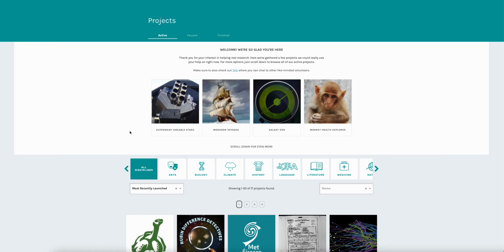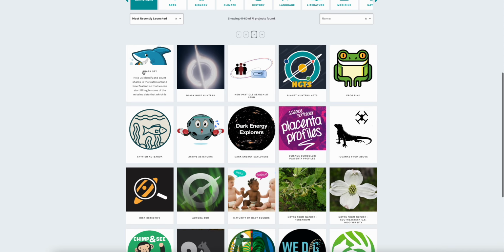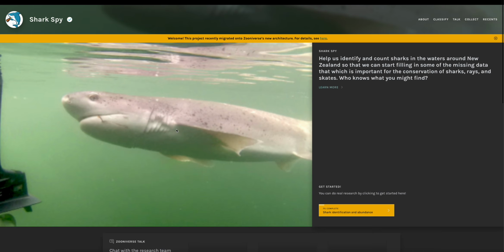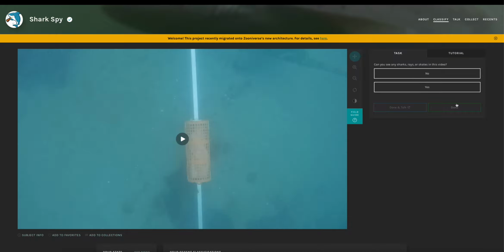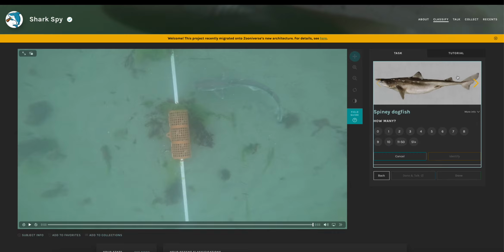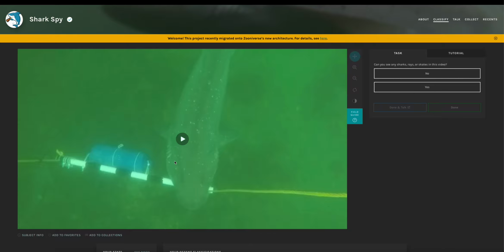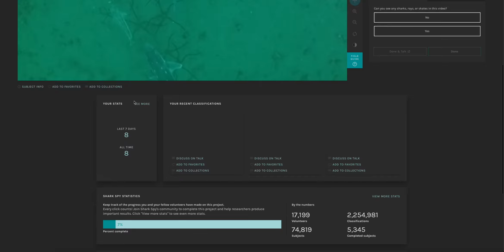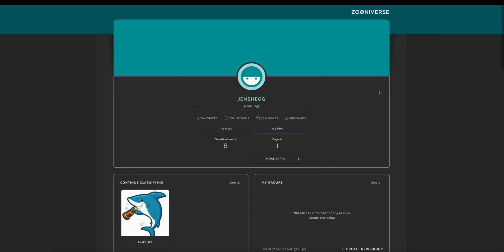How to use Zooniverse and Print a Certificate of Time Spent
This video shows you a bit about how to use Zooniverse, access projects, AND it shows you how to print out a certificate of your time spent working on projects. You can use this to prove in your assignment that you did the 3 hours of work required.